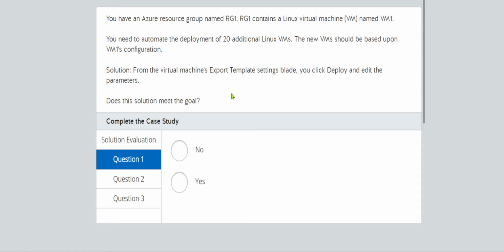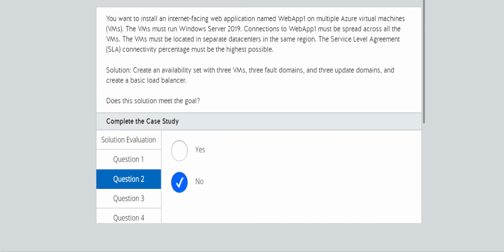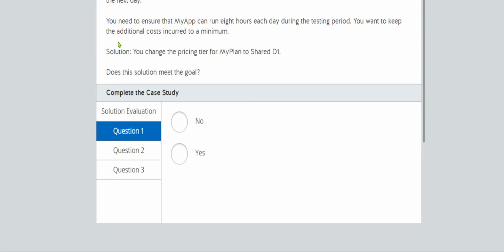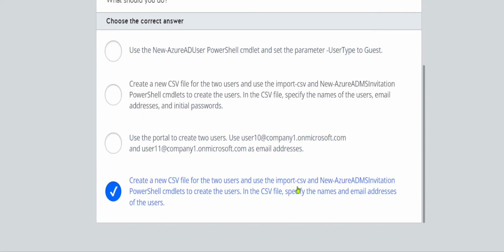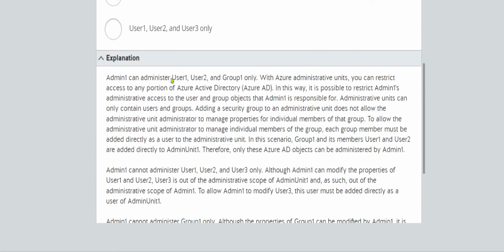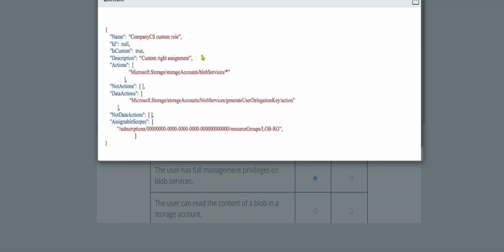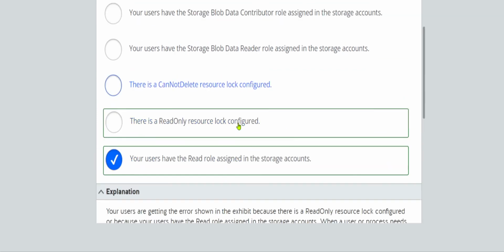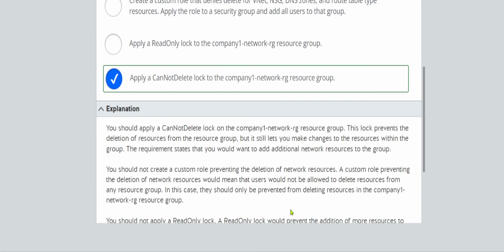Microsoft Azure Administrator az-104 practise questions real exam dumps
Exam AZ-104: Microsoft Azure Administrator Training Course covers everything IT Professionals need to know to be successful Azure administrators.

Gears used with best and cheapest price :

Maono Mic Au- ao3
Maono Mic A03
Digitek Tripod DTR 550
Digitek Gorilla tripod
XP Pen Deco 01 V2 Tablet
Boya By mm1 mic
Digitek Ring Light
Wireless lapel microphone